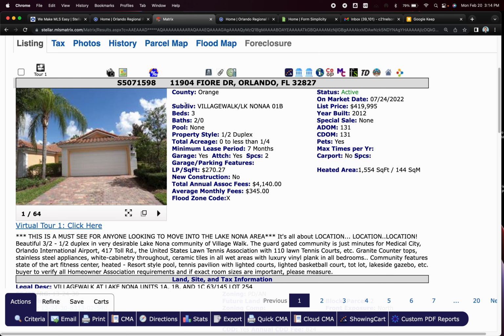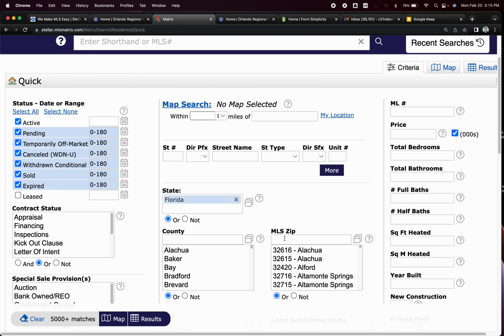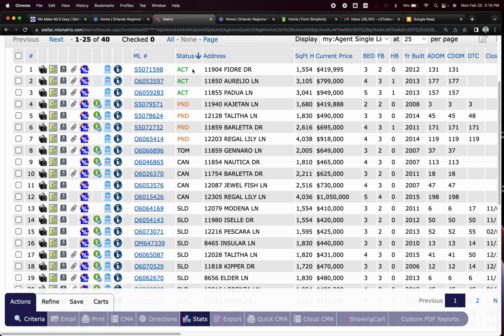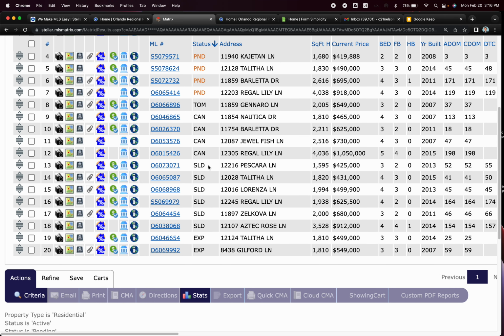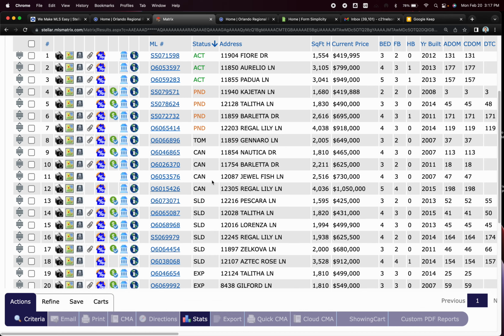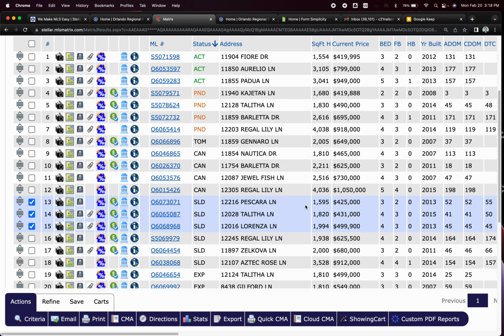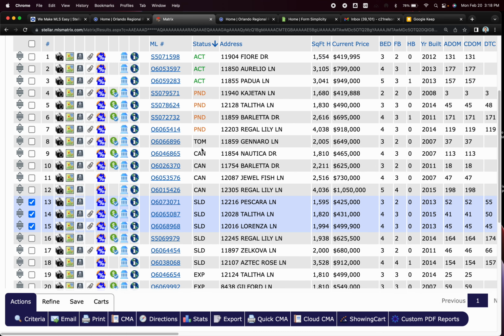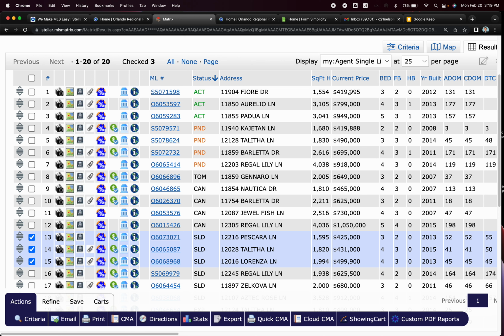Buyer CMA. Evaluate any property in the MLS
In this video, I show you how to do a quick Market Evaluation or (CMA) Comparative Market Analysis on a property that is already listed in the MLS